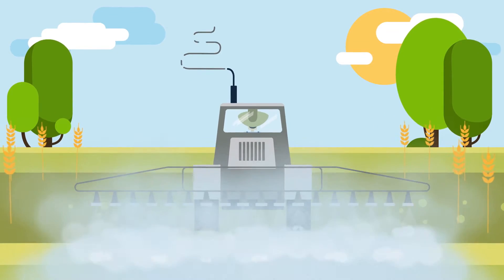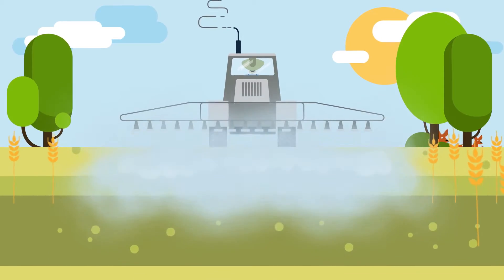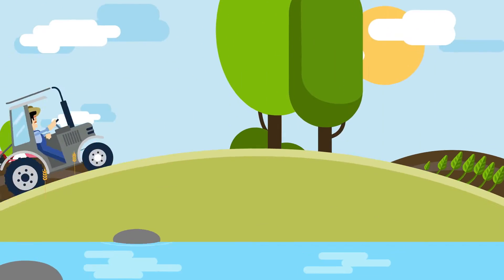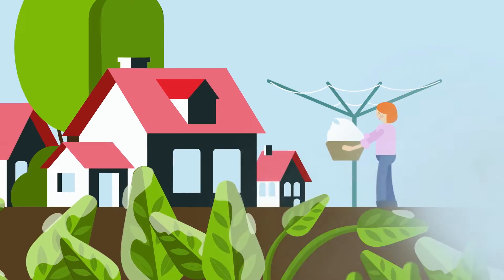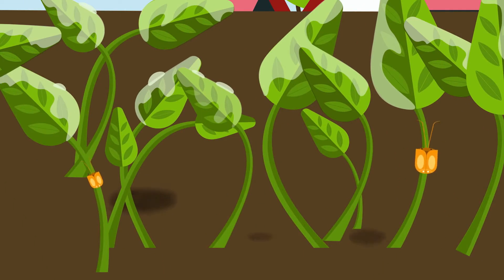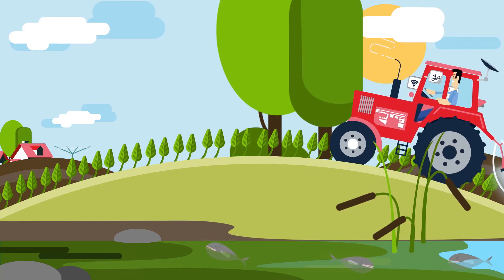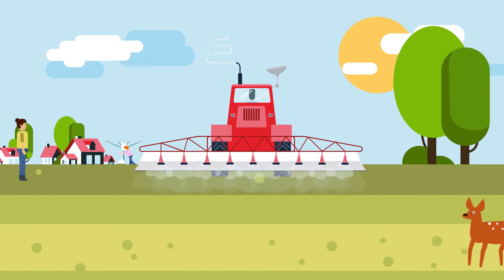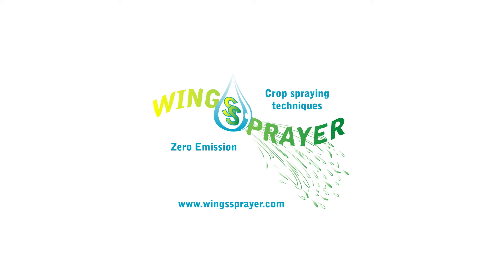A simple explanation of the Wingssprayer technique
We have a brand new animation for you  that explains the Wingssprayer technique perfectly. Watch and see how a simple technique can outperform any other crop spraynig system on the market!